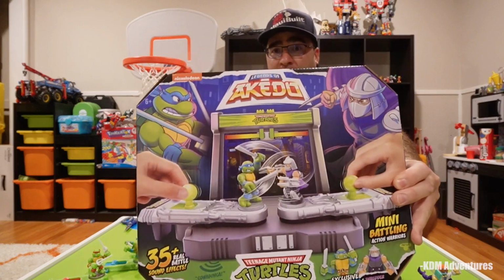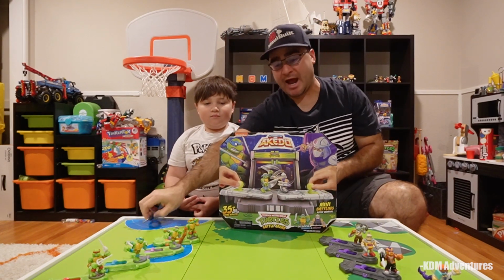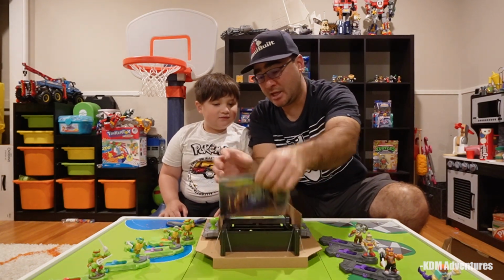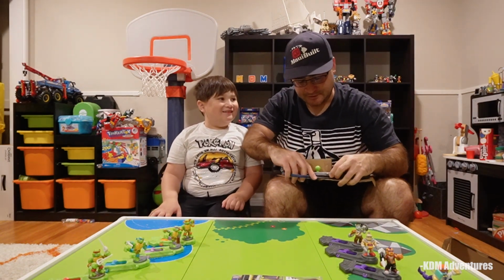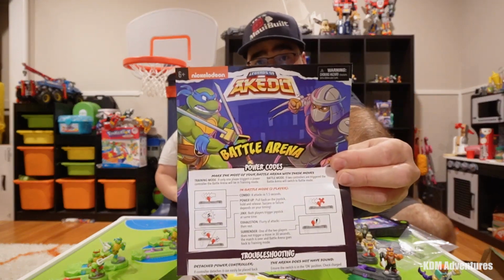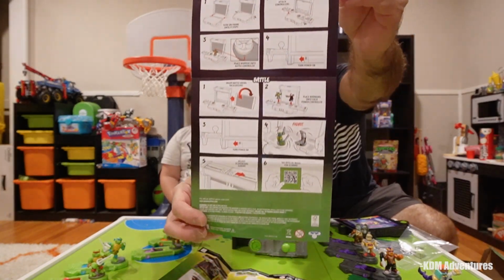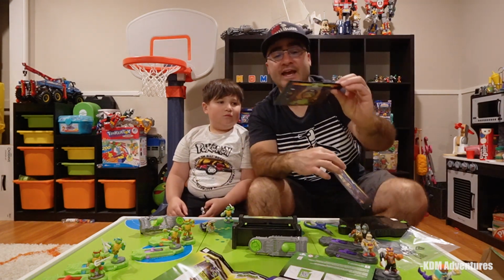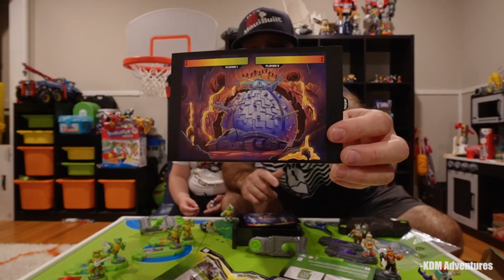Akedo Teenage Mutant Ninja Turtles TMNT Battle Arena Exclusive Leo & Shredder Unboxing Tuesday!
We are really excited to Unbox this AkedoTMNT battle arena get the exclusive Leonardo and Shredder out and see how good they are at battling.  We have been adventuring to find the new Akedos coming out from @mooseenterprise for a while now and now it's finally in our hands and ready to come out of the box.  We test all the Akedo warriors in the New TMNT series on the New TMNT battle Arena! Come adventure with us and see which TMNT Warrior is the best!

We did have some trouble with the controllers on this arena and putting it together the TMNT power controllers for this battle arena are a little bit bigger so you need to make sure the Akedo battle "cabinet" is fully open to get them to fit and battle properly.  Just a note that we came across while building it. Have some epic battles with yours!

In case you missed it or wanted to see our Unboxing of the Versus packs with Leonard VS Rocksteady and Donatello VS Baxster Stockman you can find it

T is for Tuesday and Tuesday means Unboxing Day here at KDM Adventures!

If you are a new Adventurer with us at KDM adventures, Welcome, and Thank You for coming along the adventures.

We enjoy all types of adventures! We’re happy you are coming along.

We love playing with toys, unboxing or opening new to the market or new to us things.  Kai loves adventuring and has some of the best reactions to what find along the adventures.  We will try and get a new unboxing video up every Tuesday.  So keep checking back to see what adventure we go on next!

The soundtrack(s) used in this video is from YouTube Content creators
Titled "2 hours later"
Thank you for your content fellow creator(s)

"We enjoyed having you along, we hope you enjoyed the adventure.  What ever your adventure may be, always remember to have fun and keep adventuring!"
-KDM Adventures

Shot with Sony ZV-E10 w/10-20mm PZ G lens